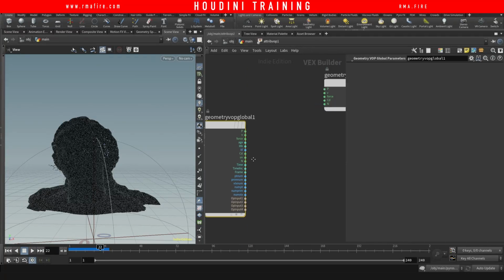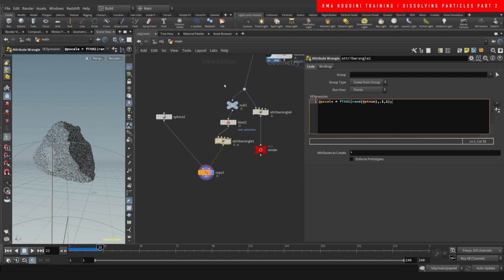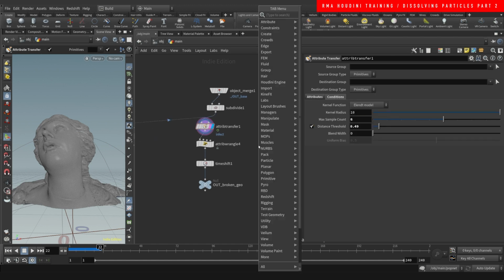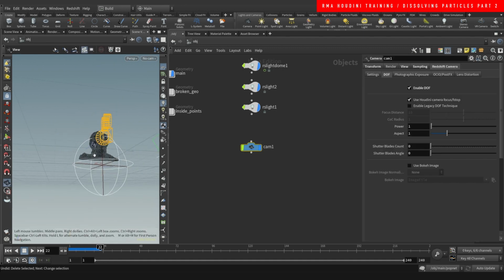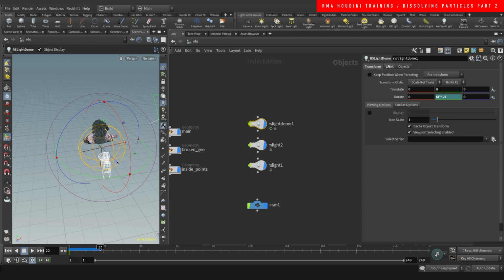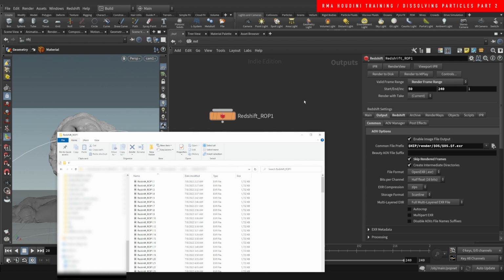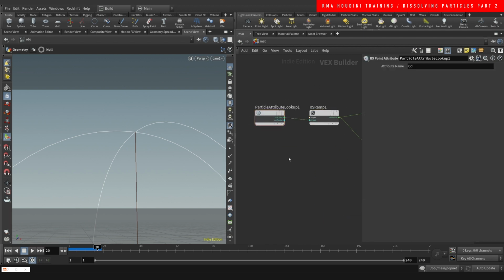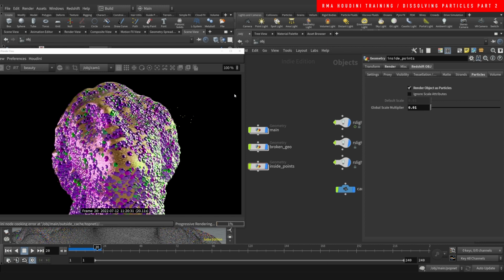Dissolving particles P2 | FREE TUTORIAL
Dive into the second part of our tutorial series! Explore the art of crafting organic growth setups in Houdini, where you'll master various effects like dissolving infected geometry and activating outer particle layers. From texturing to lighting and rendering using Redshift, enhance your skills in creating dynamic compositions.